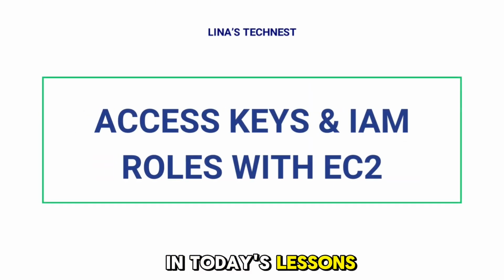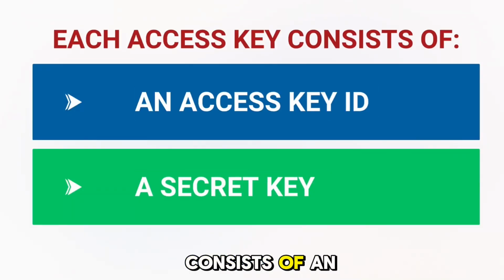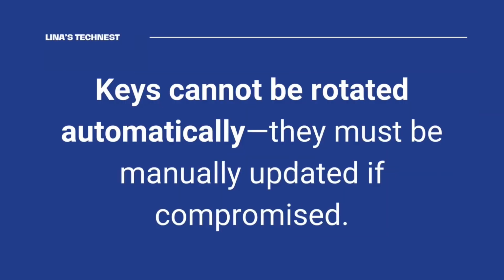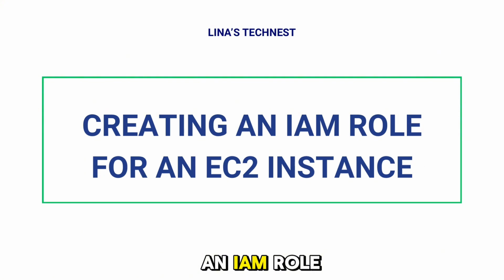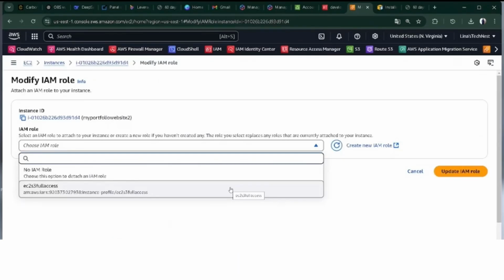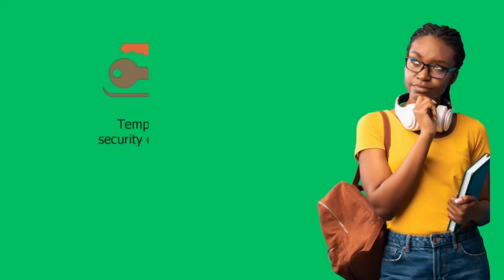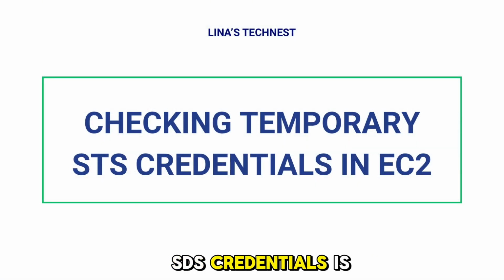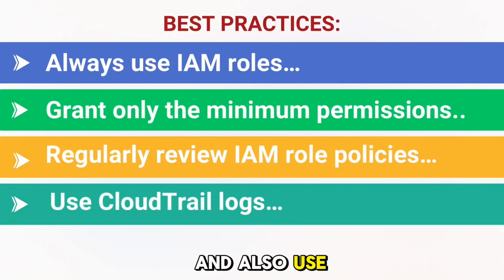Day 12 Of Becoming A Solutions Architect: Access Key vs IAM Role In AWS Management Console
🔐 Access Key vs IAM Role in AWS

🧩 Access Key
Think of this as a username and password for programmatic access.

What it is: A pair of credentials, Access Key ID and Secret Access Key, used by IAM users to interact with AWS services via CLI, SDKs, or APIs.

🦸‍♀️ IAM Role
This is like giving someone temporary superpowers, only when they need it.

What it is: A set of permissions that can be assumed by AWS services (like EC2, Lambda) or users from trusted accounts.